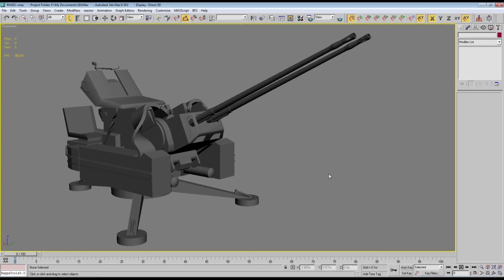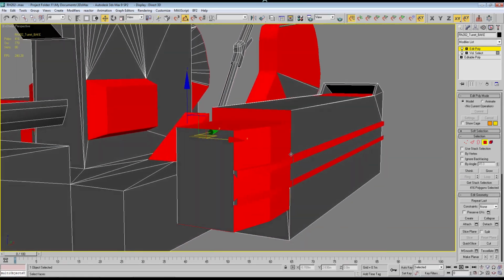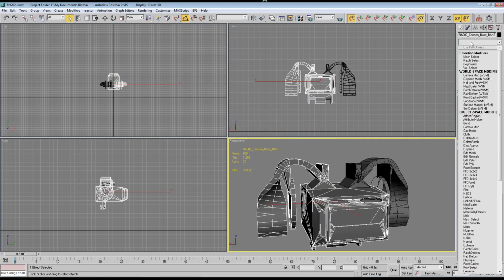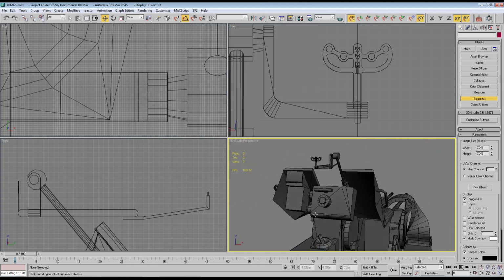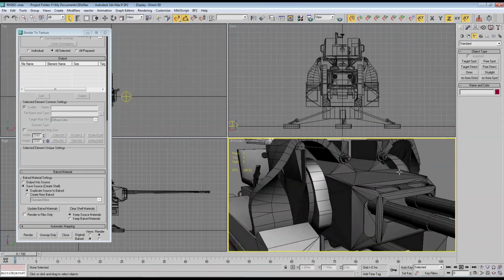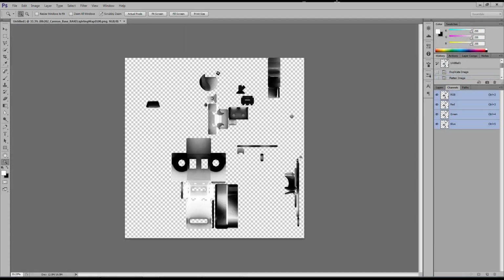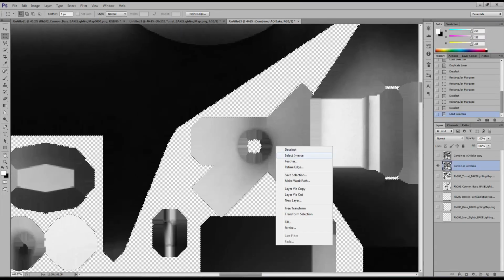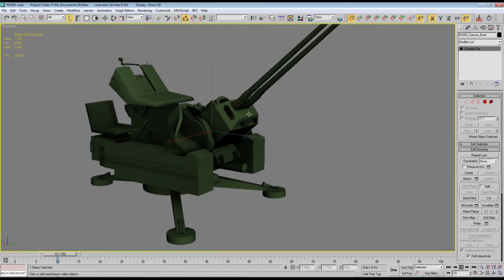3DsMax AO Baking with Overlapping UVWs Tutorial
Tutorial on how to bake an Ambient Occlusion map with Overlapping UVWs on a Low Poly Mesh in 3DsMax9.